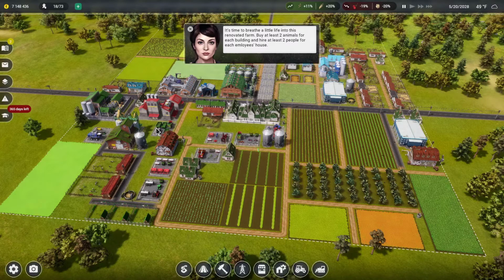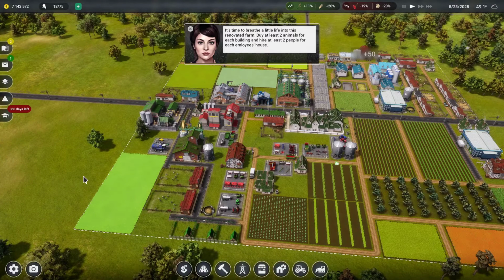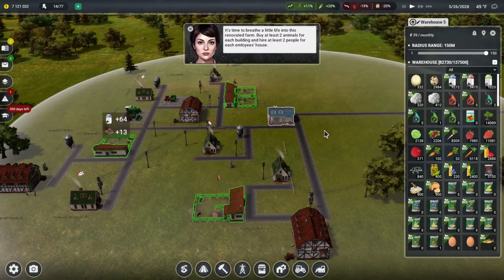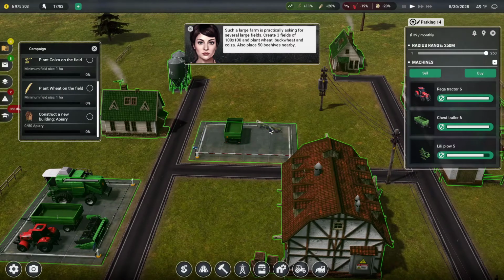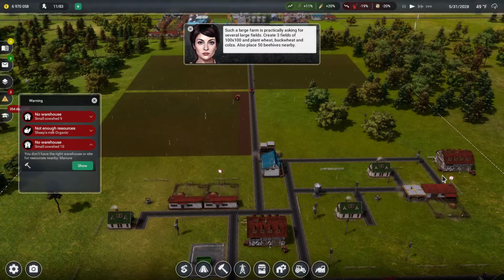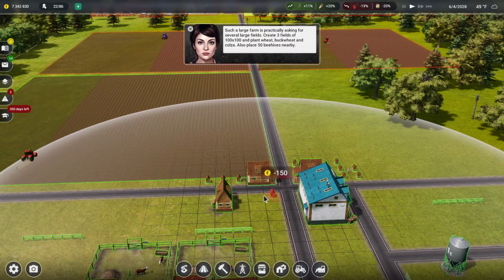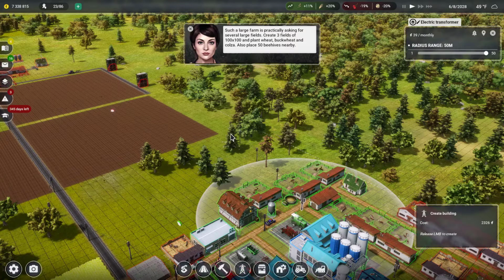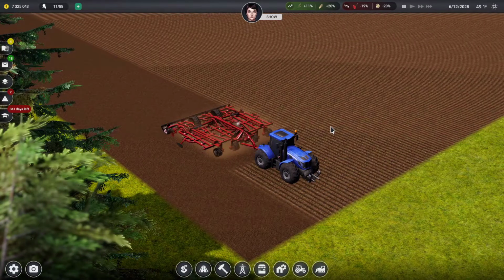Farm Manager 2021 Season 2 Episode 27 Building up our new property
“It’s time to breathe a little life into this renovated farm. Buy at least 2 animals for each building and hire at least 2 people for each employees’ house.” Let’s do this. Now build three 100x100 fields for buckwheat, wheat and colza, by the way also place 50 beehives.